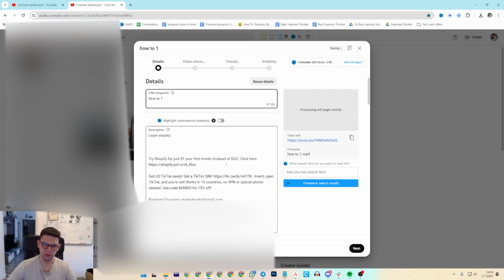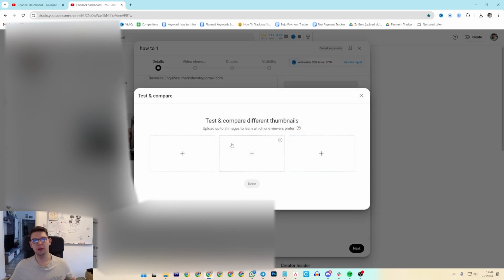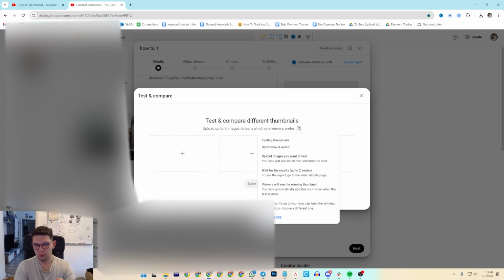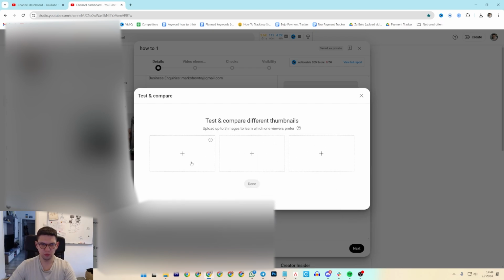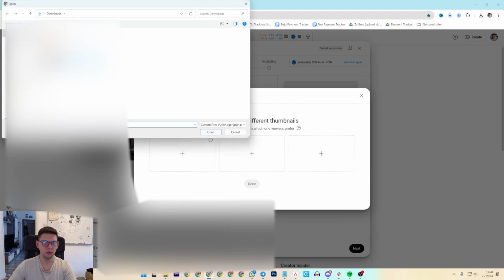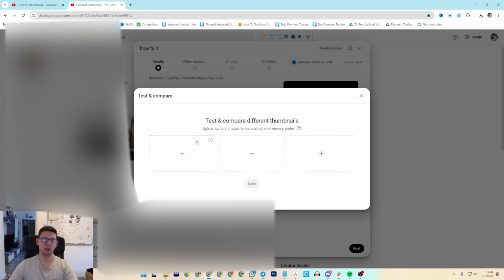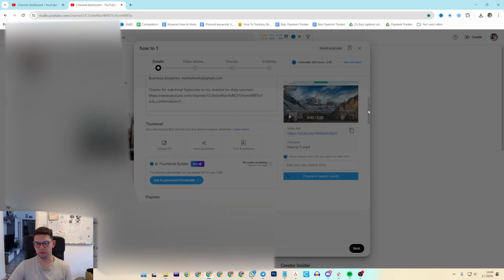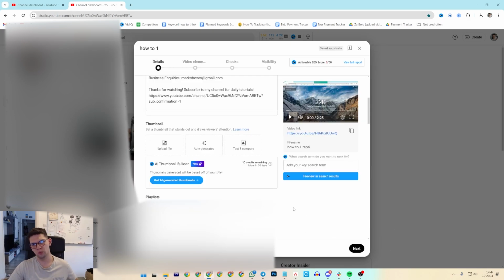How To Use YouTube New Thumbnail Feature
Learn exactly How To Use YouTube New Thumbnail Feature